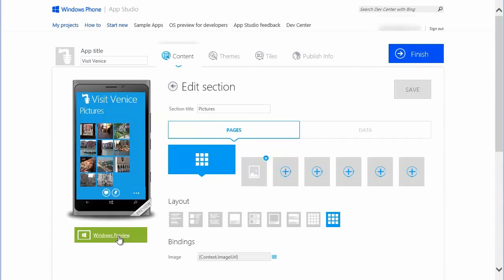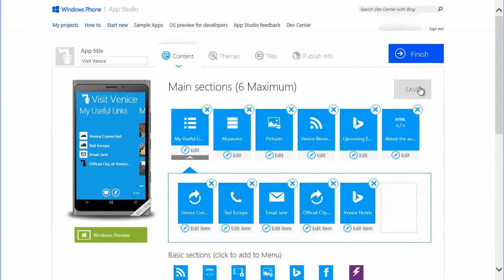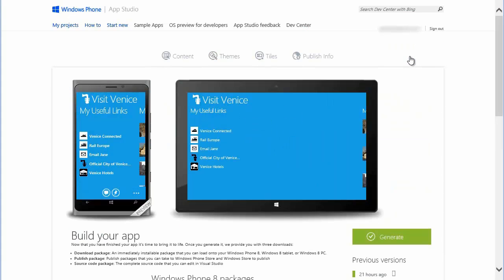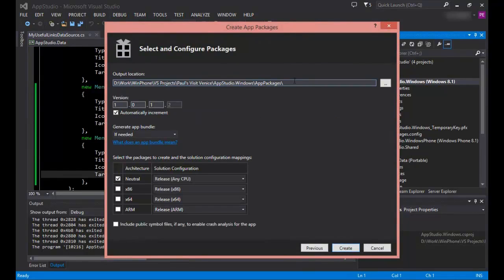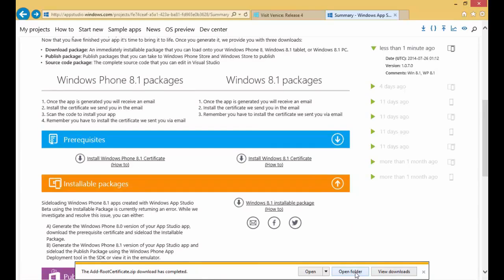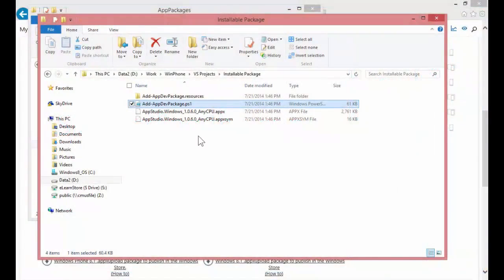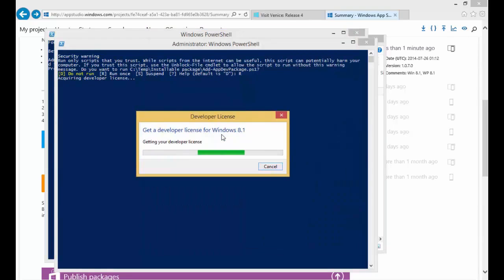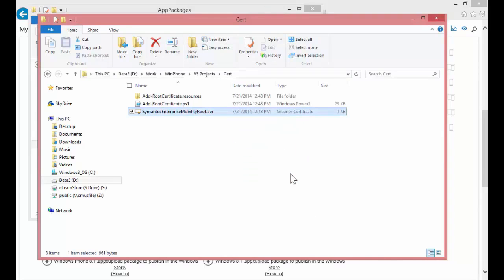Generating, Sideloading, and Publishing Windows App Studio 8.1 apps for Tablets and PCs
You've created a Windows Phone app using Windows App Studio, why not publish that same app so that's available on every PC and Table running Windows 8.1?  This 15 minute tutorial shows you how to format your phone app for PCs and tablets, how to immediately sideload and share your app using PowerShell, and how to publish your app to the Windows Store using Dev Center.

This is part of our full curriculum that can be found